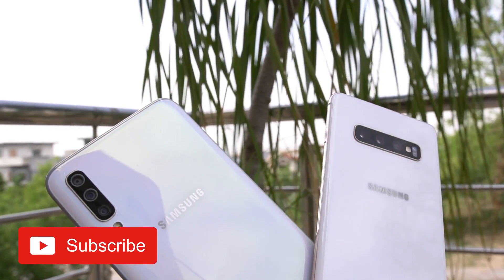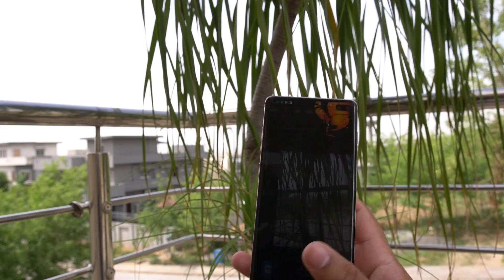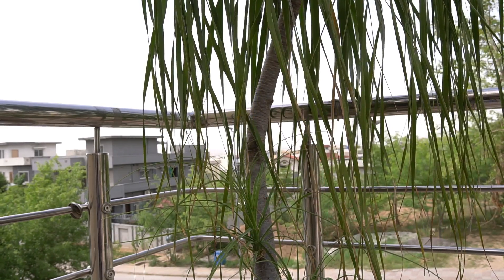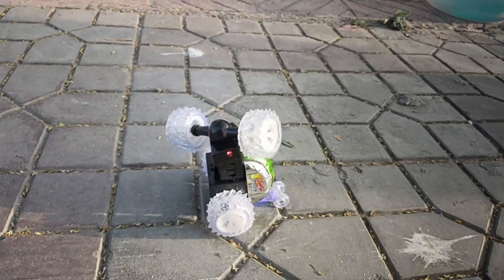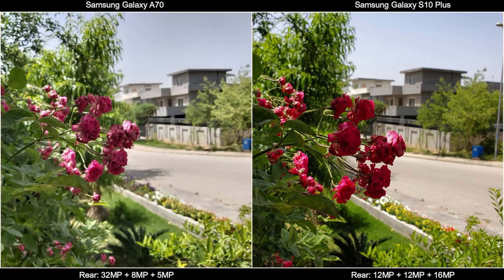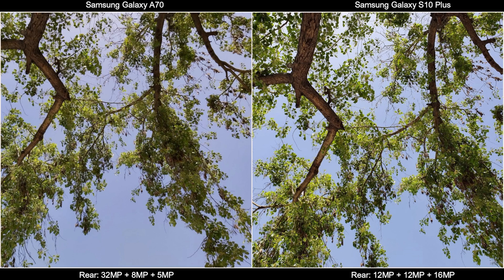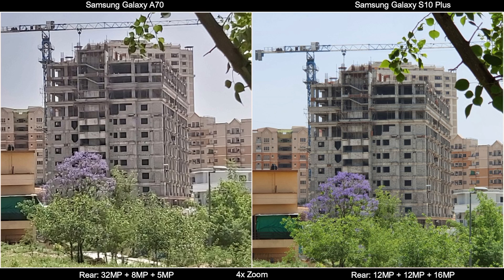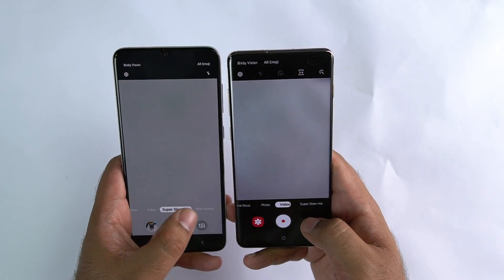Samsung Galaxy A70 vs S10 Plus Real Life Camera Comparison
The Galaxy A70 vs Galaxy S10 Plus Camera Comparison is here.

We have the Galaxy A70 with triple cameras at the back. It has a main 32MP camera, 8MP ultrawide camera, and a 5MP depth sensor. The Galaxy A70 has a single 32MP camera on the front. There is no mention of OIS or EIS on this phone.  It’s equipped with the pro mode, live focus mode, super slow mo, slow mo, and it can shoot 4K videos too.

The Galaxy S10 Plus has a 12MP main camera, a 12MP telephoto camera, and a 16MP ultrawide camera. It has a 10MP + 8MP camera on the front. Galaxy S10’s cameras are optically stabilized.
 S10 Plus is the most powerful Samsung Galaxy phone at the moment. Its camera application is feature rich, has all those features you see in A70 and some exclusive features like 4K@60FPS and 4K from the front camera.

I am calling this a real-life camera test because I’m not a professional photographer and I’ve shot these images just as an average smartphone user would do. I’ve shot images in my house and out in a park. I have tried my best to make it the most appropriate camera comparison.

Watch the comparison and drop your feedback in the comments section below.

My Gear:

Phone Gimbal
My Camera
My Lens
90 Degree Tripod
Lapel Mic
Desktop Monitor
My Laptop

Galaxy A70 vs Galaxy S10 Plus Camera Comparison
Galaxy S10 Plus vs Galaxy A70 Camera Comparison
Galaxy A70 vs S10 Plus Real Life Camera Test
Galaxy A70 vs Galaxy S10 Plus Super Slow Mo
Galaxy S10 Plus vs Galaxy A70 Slow Mo
Galaxy A70 vs Galaxy S10 Plus Video
Galaxy A70 vs Galaxy S10 Plus Front Camera Test
A70 vs S10 Plus Camera
Camera Comparison between A70 and S10 Plus